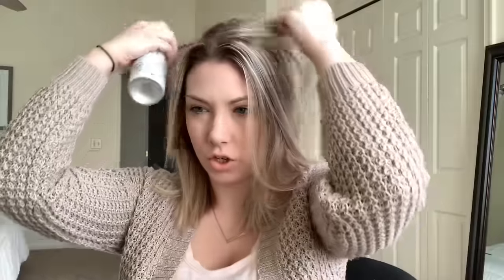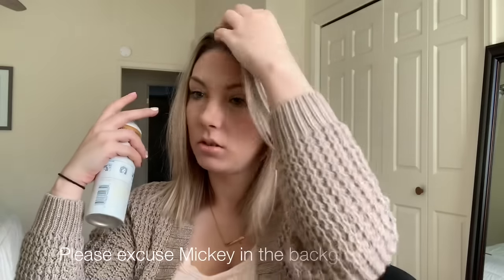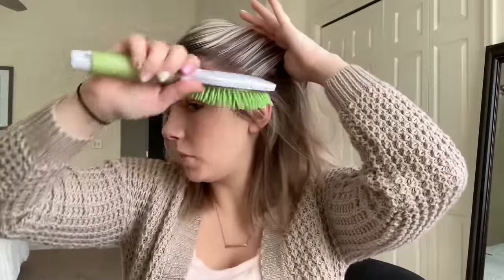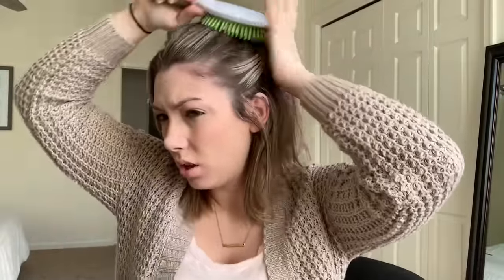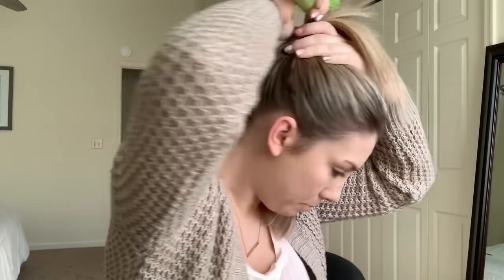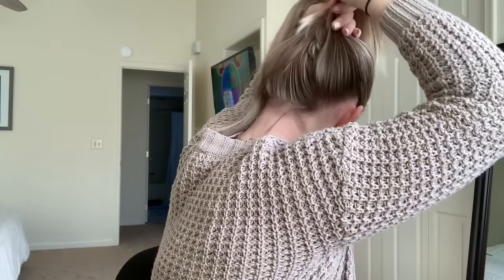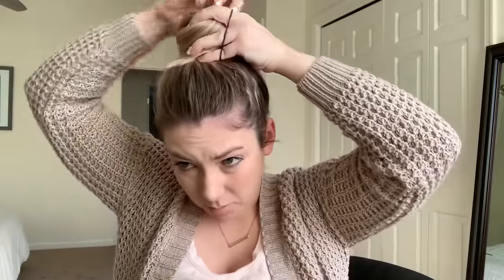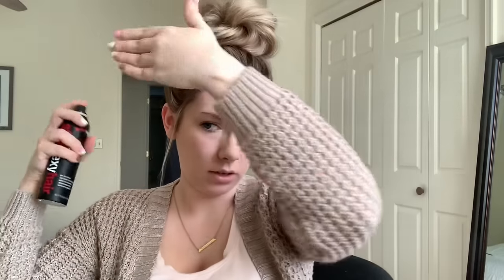MESSY BUN TUTORIAL FOR SHORT-MEDIUM HAIR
Girl rock that pony tail! Learn how to achieve this cute, messy  bun with this messy bun tutorial. It’s my go to hairstyle for my short, thick yet fine hair. However, it would work great on thin, long and medium hair types as well. Its super quick and easy that it makes it effortless to have cute hair for anyone, but especially mommas on to go with little ones.

Dry shampoo

Wax spray

Hi there. I am a 28 year old first time mom to my baby girl (Lilly) who has inspired me to start this channel. You may also see my husband Matt and golden doodle, Groot, make a few appearances. We’d love for you to follow along our daily lives through this parenting adventure. We posts content relating to motherhood, parenting, lifestyle and even some DIY’s/tutorials.

💕-Morgan

Thanks for taking your time to give this video a view💖.